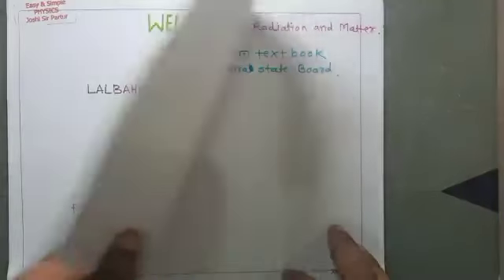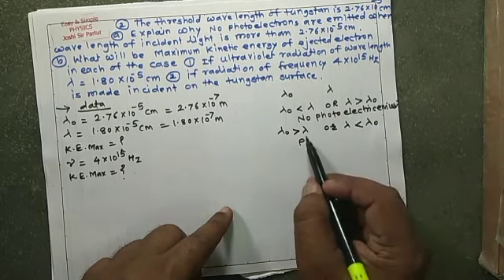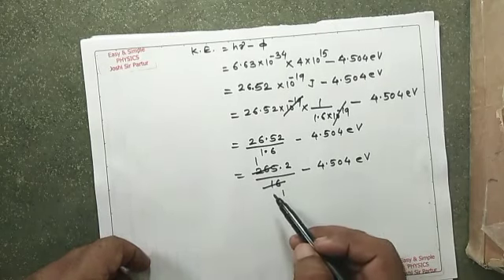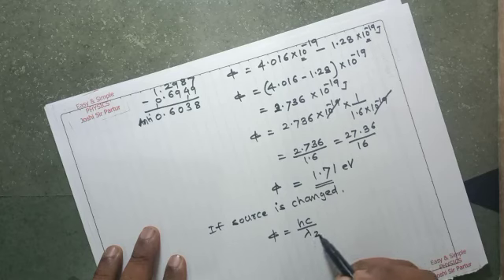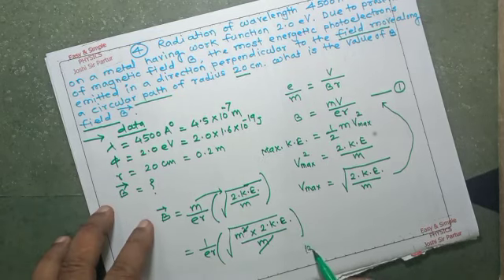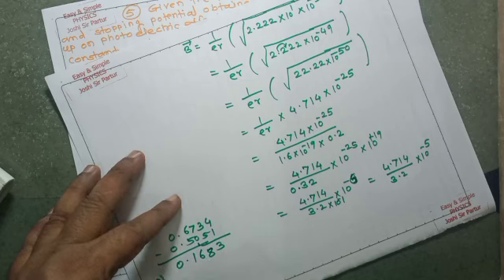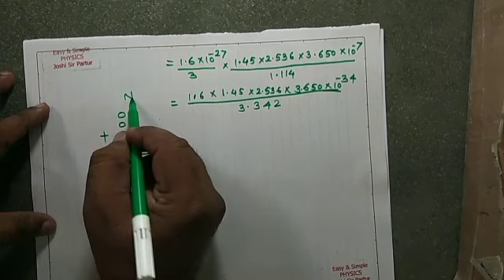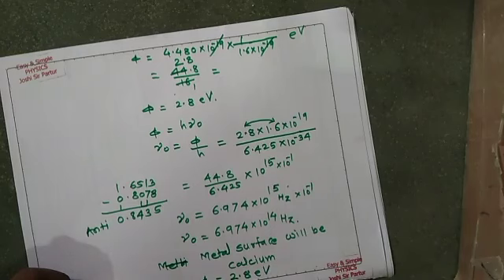DUAL NATURE OF RADIATION AND MATTER | NUMERICALS | PHYSICS TEXT BOOK EXERCISES REVISED SYLLABUS 12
In this video it shows about numericals from exercises in the book of PHYSICS in the chapter no. 14. Dual Nature Of Radiation and Matter.revised syllabus of Maharashtra State Board of Education . for the XII standard students.